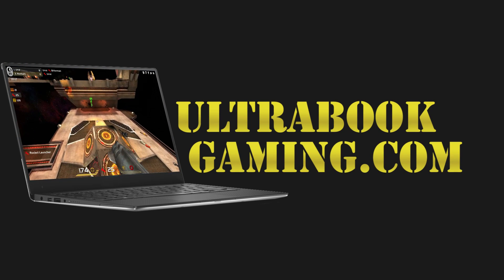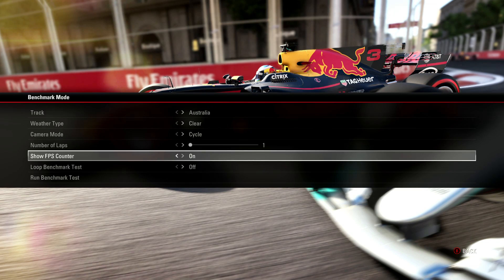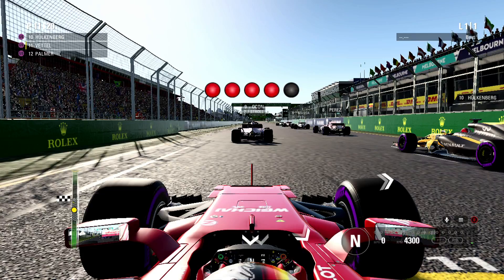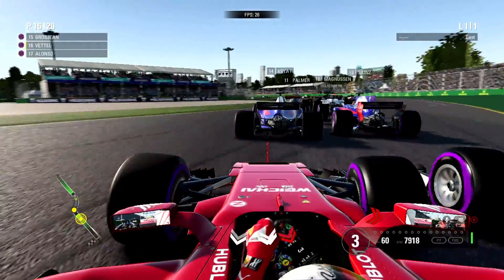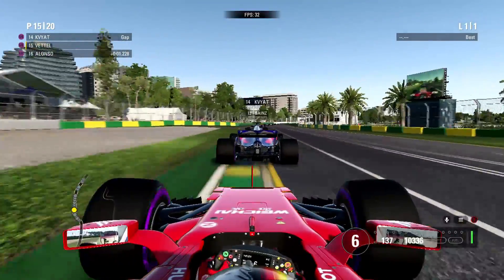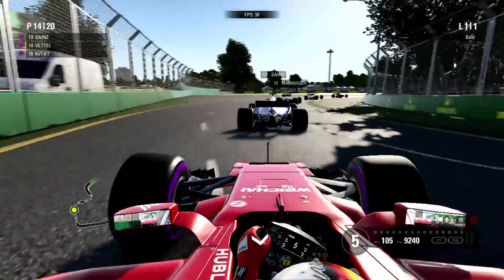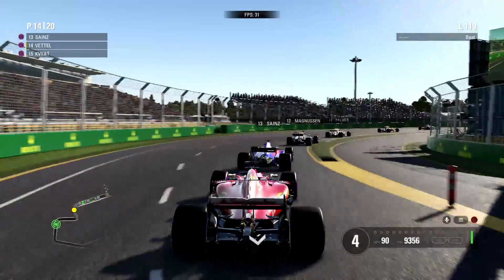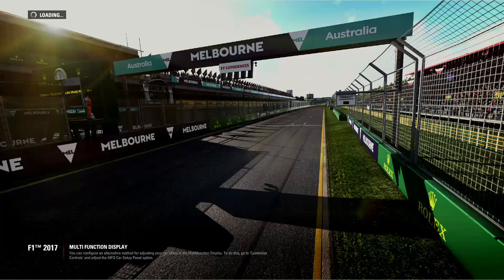Intel UHD 620 Gaming - F1 2017 - i5-8250U, i5-8350U, i7-8650U, i7-8650U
Testing F1 2017 running on Intel UHD 620 graphics on an Intel Core i5-8250U 'Kaby Lake-R' processor, sometimes also called Coffee Lake, in an HP Envy x360 15 laptop.

The game was tested at 1280x720 on ultra low detail settings and gave reasonable framerates, mostly in the 25-30fps range - not ideal, but playable.

Performance should be similar to other UHD 620 equipped 'Kaby Lake-R' processors, such as the Core i5-8350U, i7-8650U, i7-8650U

System Specifications:
Intel Core i5-8250U
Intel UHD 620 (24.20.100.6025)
2 x 4GB DDR4-2133
120GB SSD
1TB HDD
Windows 10 Fall Creators Update